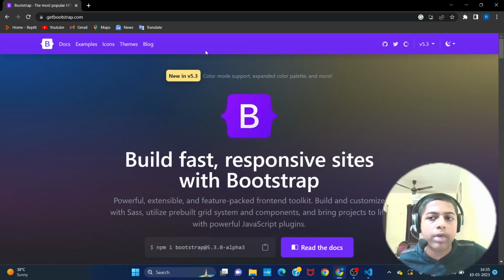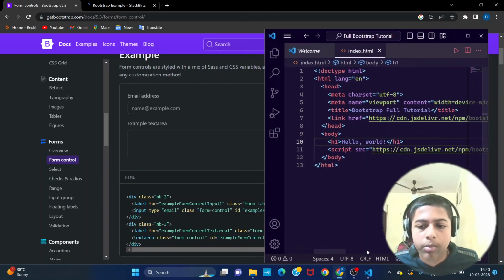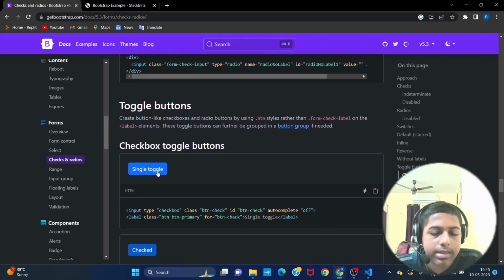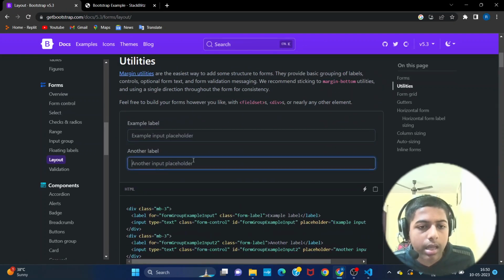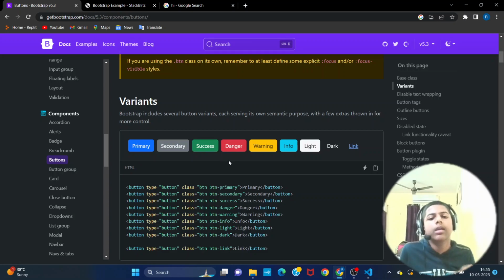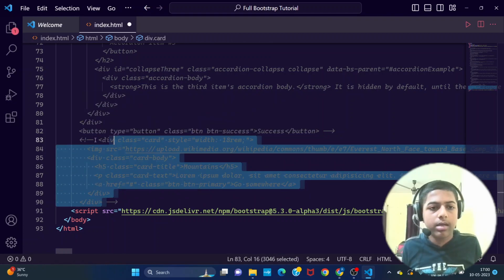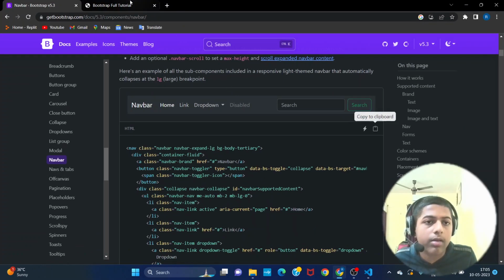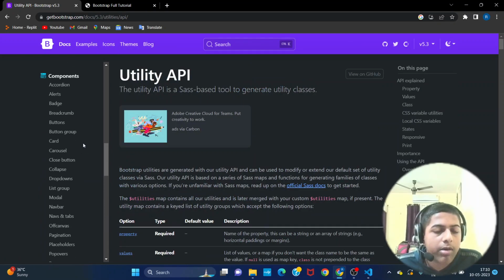Full Bootstrap Tutorial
In this video, I have explained a quickstart for bootstrap.